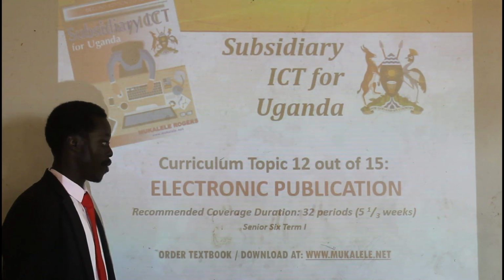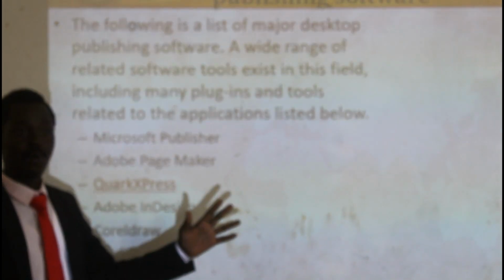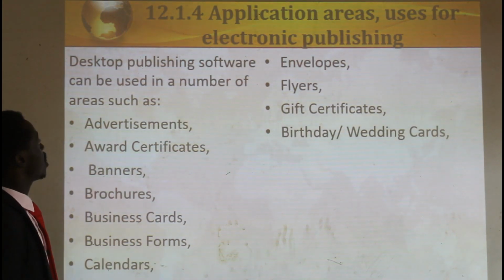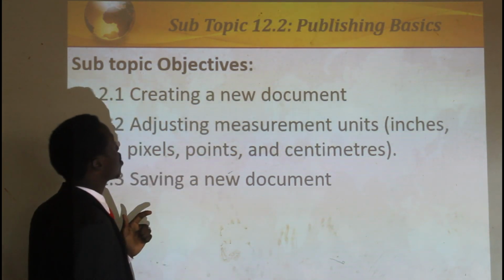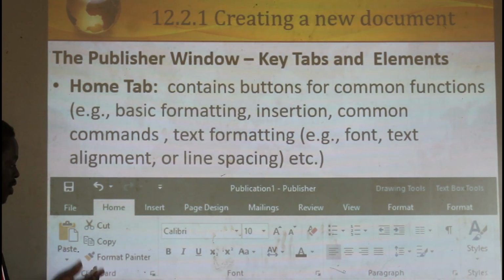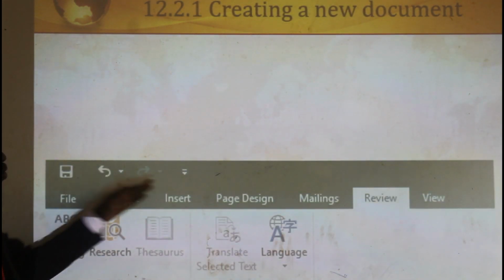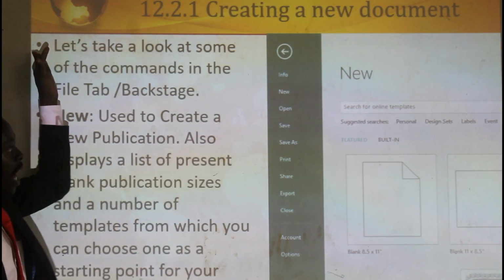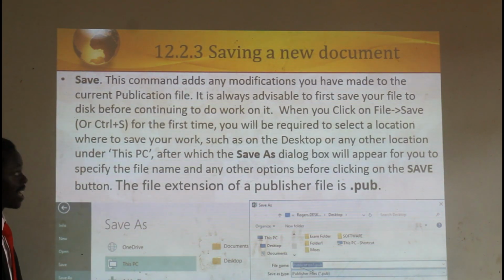ELECTRONIC PUBLICATION (THEORY LESSON) By Wogisha Denis Kruger-ITAU Elearning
In this lesson i take you through topic 12 , Senior Six Term I Electronic Publication Lesson.

A bunch of thanks
See you in my next video
Wogisha Denis Kruger (Bugisu High School - Mbale)